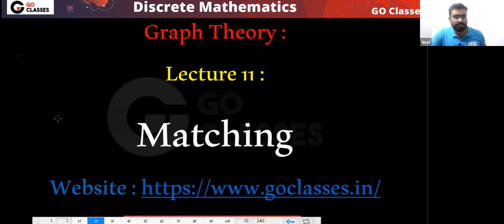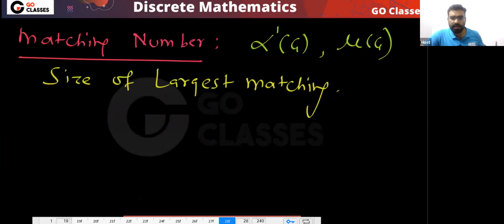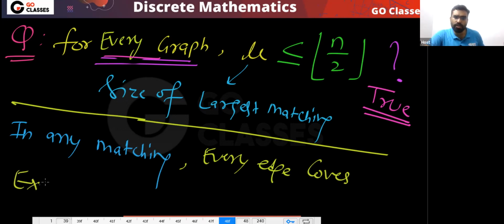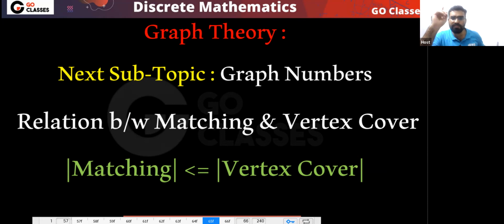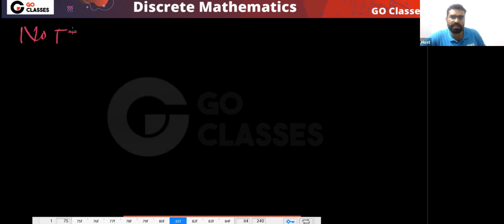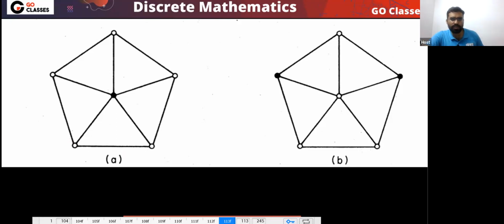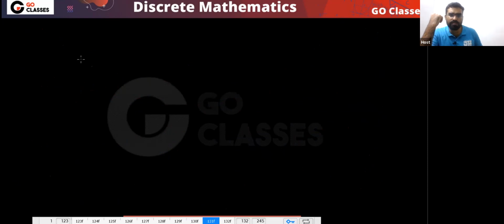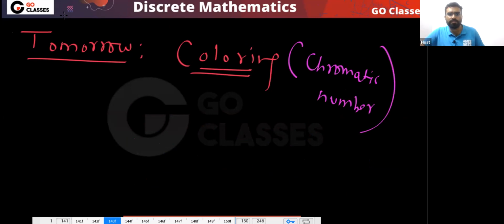Graph Theory Lecture 11 - Matching, Perfect Matching, Matching No. | Discrete Maths | Deepak Poonia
Join GATE Overflow Telegram Group for GATE CSE Doubt Discussions

Join GO Classes Telegram_Group for GATE CSE Doubt Discussions

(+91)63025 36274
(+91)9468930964